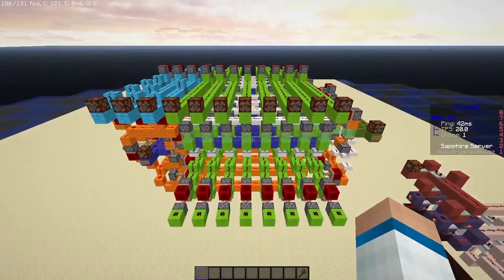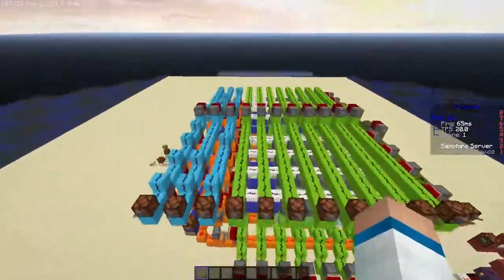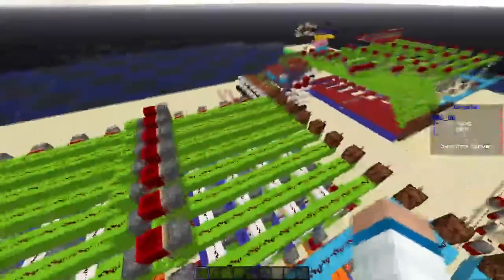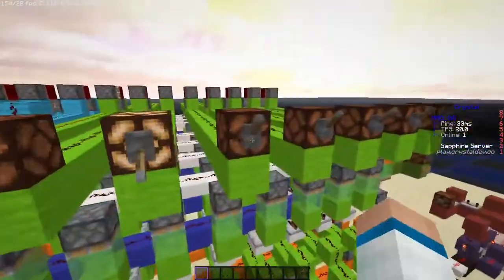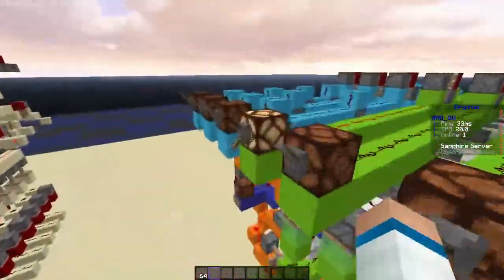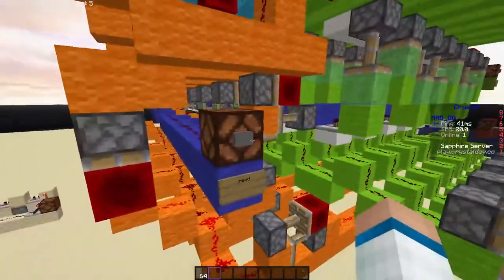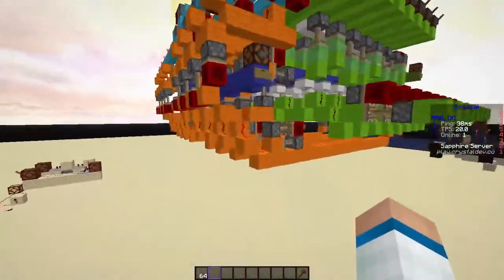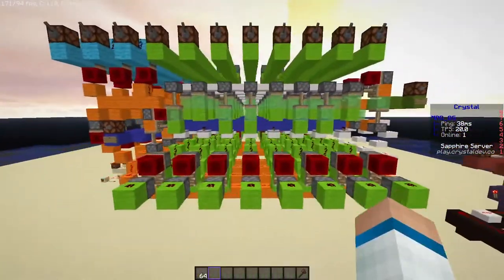1 Tick Read/Write Memory - Redstone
Some fast memory I created.
Ignore the audio noise and compression artefacts lol.